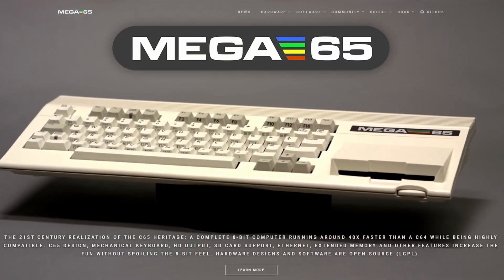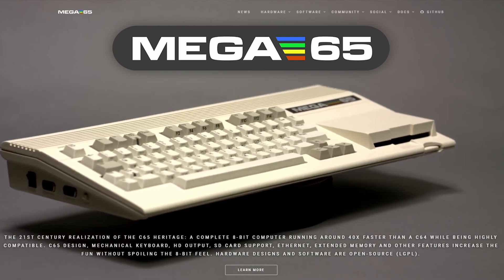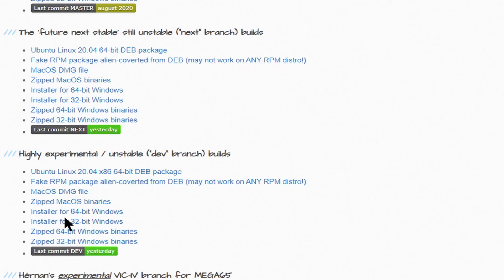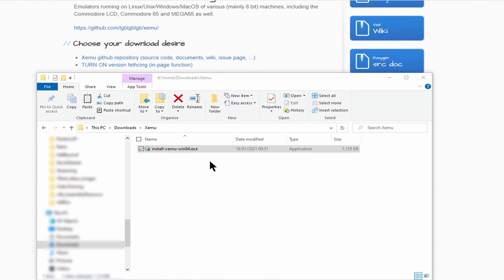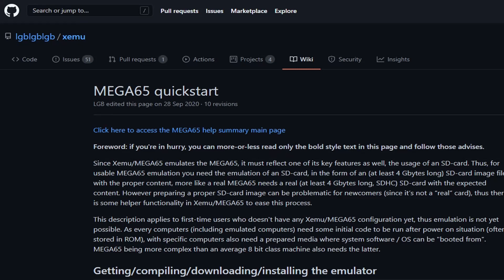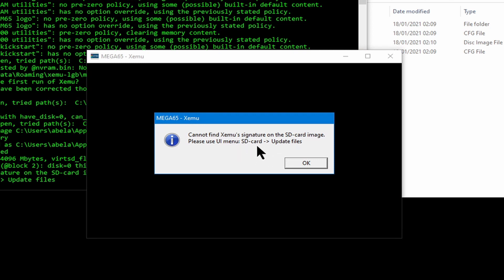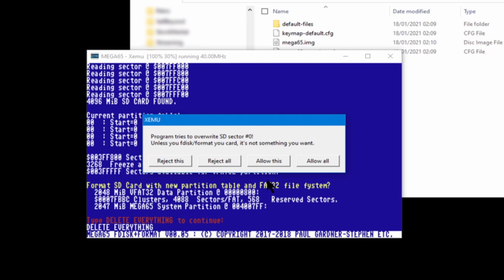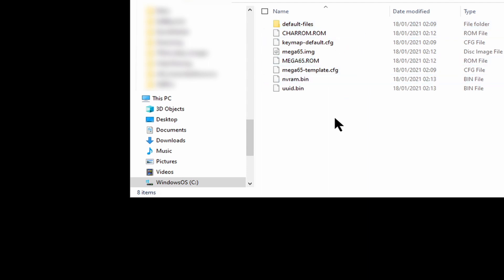Phaze101 - How to install and configure the Xemu Emulator for the Mega65 on Windows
A Phaze101 production

How to install and configure Xemu Emulator for the Mega65 on Windows